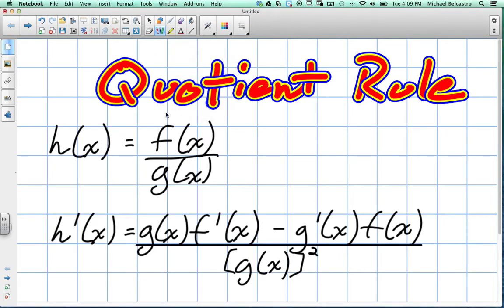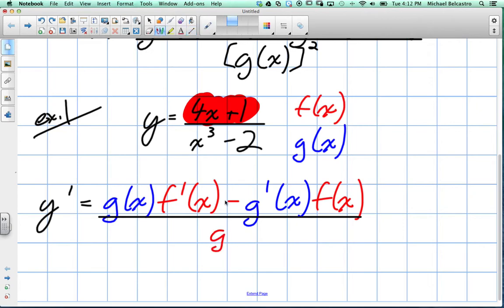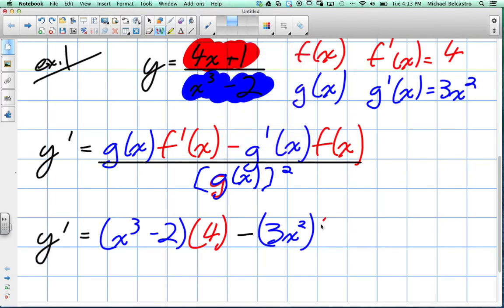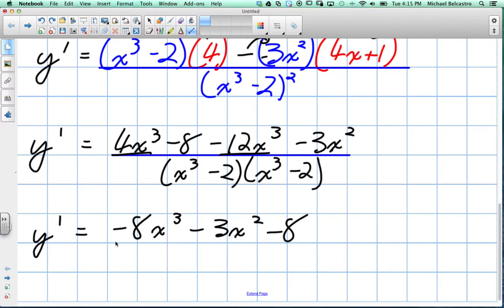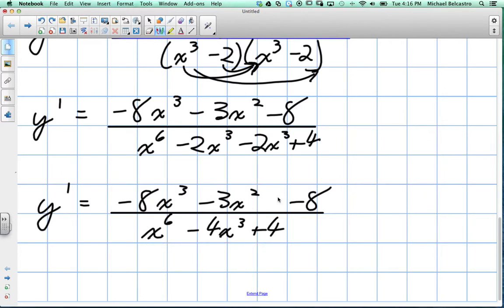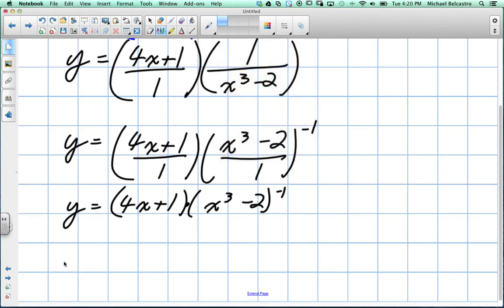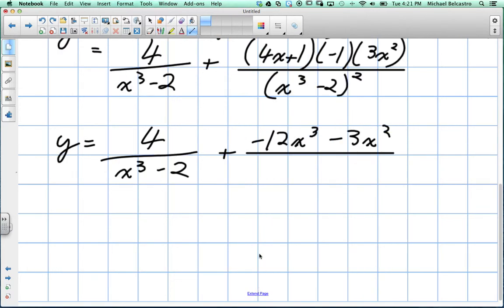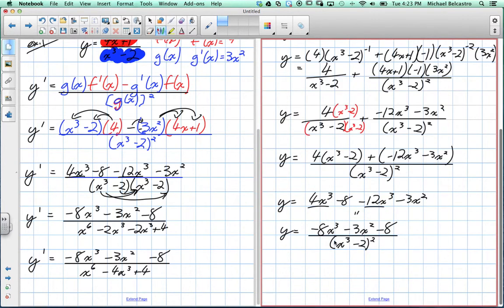Derivatives using Quotient Rule Grade 12 Calculus Lesson 2 5 2 18 14